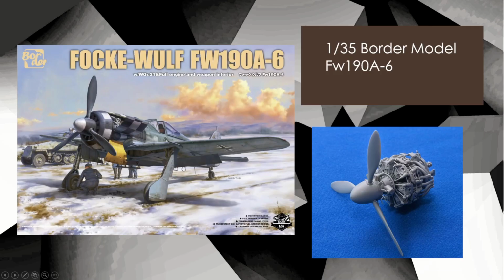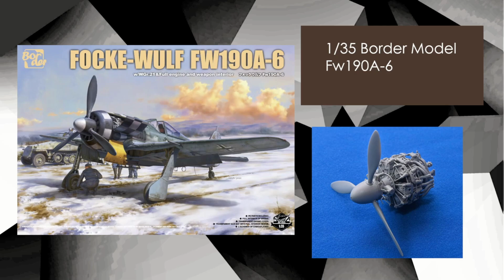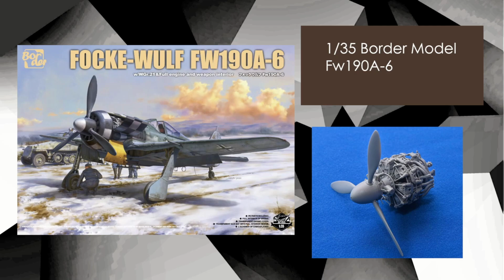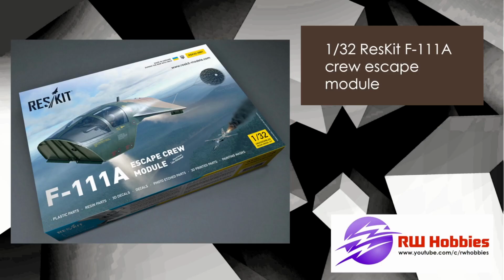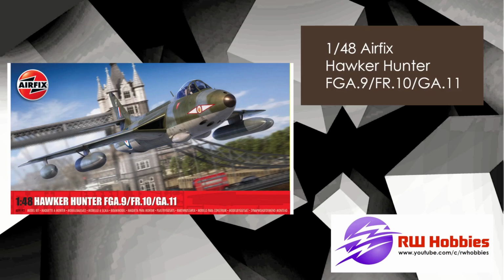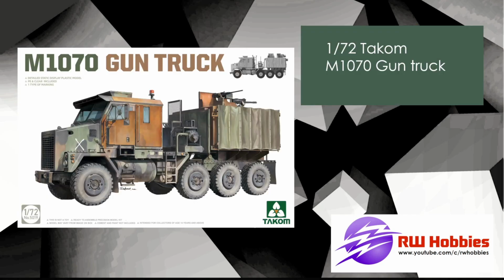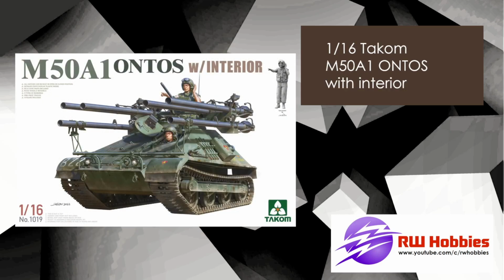New Kit Releases: February 14, 2023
I take a look at 20 new and upcoming plastic or resin model kit releases. All genres and scales featured, but mainly military aircraft.